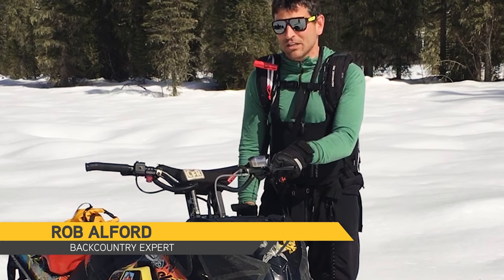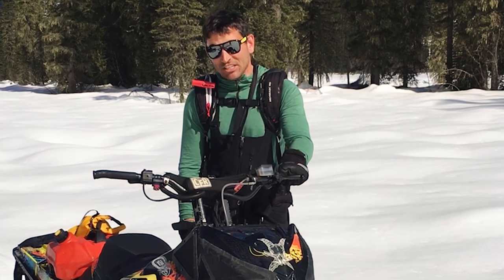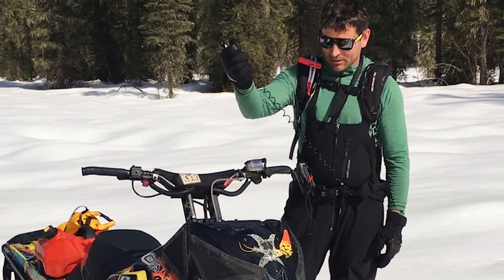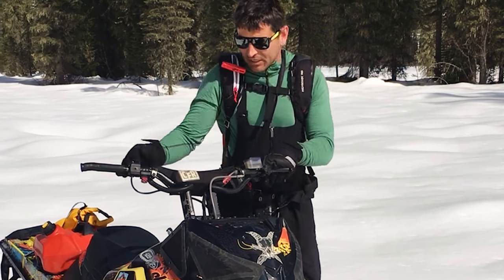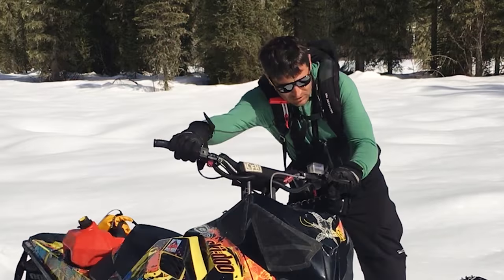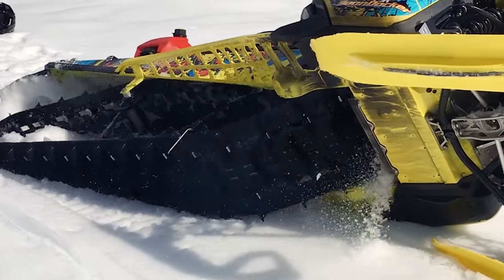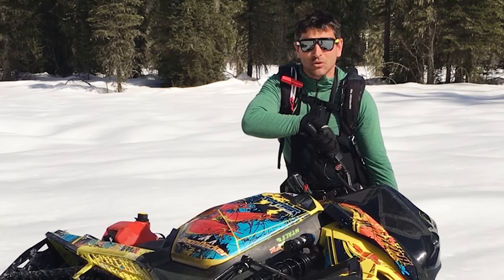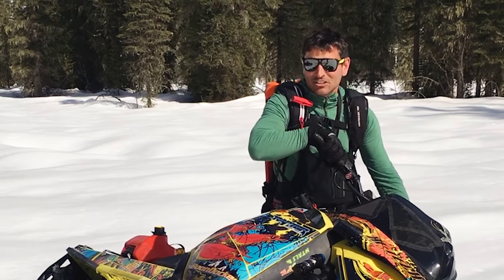Ski-Doo School: Cooling Your Sled in Warm Conditions with Rob Alford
Ski-Doo Backcountry Expert Rob Alford shares a super simple way to help cool your sled in warm conditions.

To get early access to Ski-Doo School videos, sign-up to receive Ski-Doo eNews

Follow Rob Alford on Facebook and Instagram @alfordrob